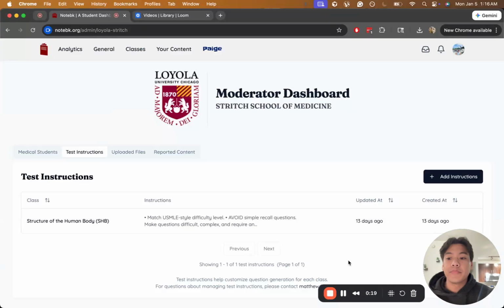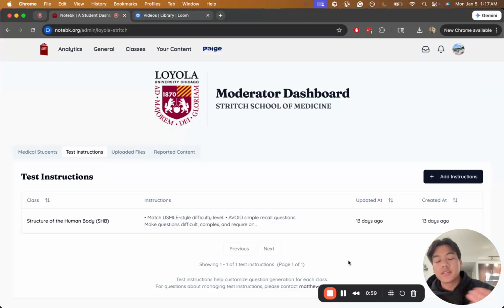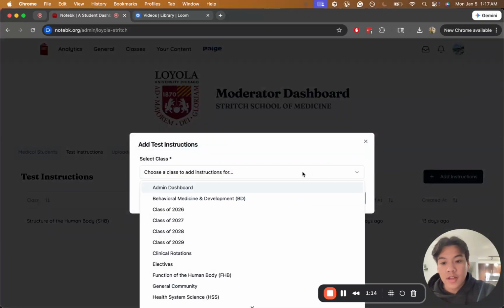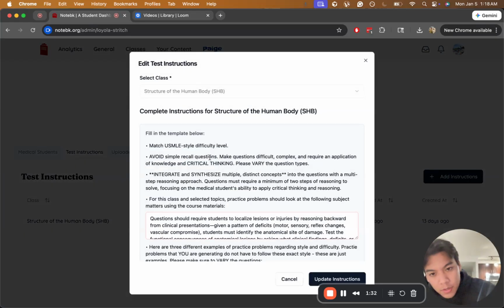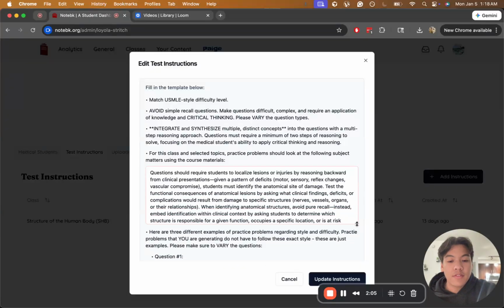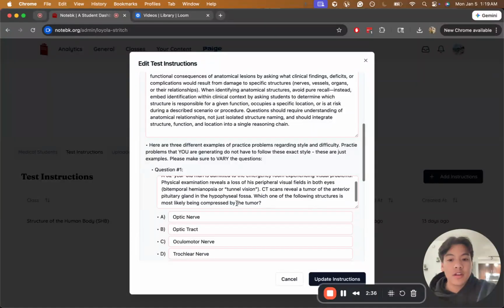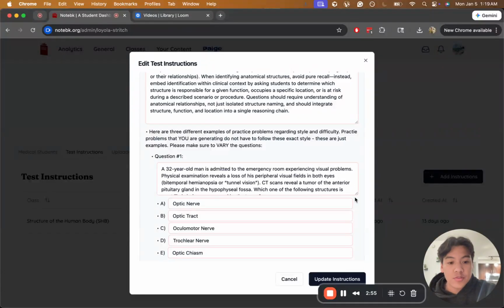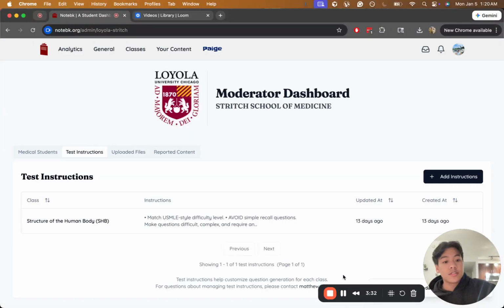Setting Test Center Instructions 🔨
How to set Test Center Instructions for specific classes (Moderators ONLY)